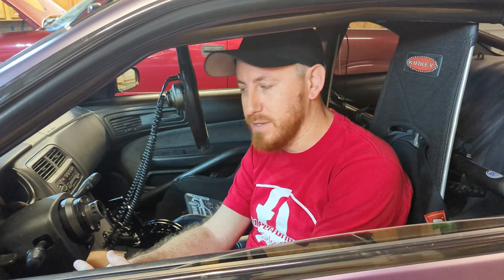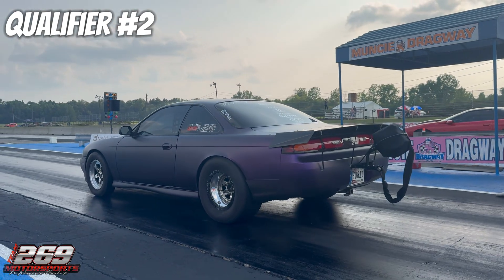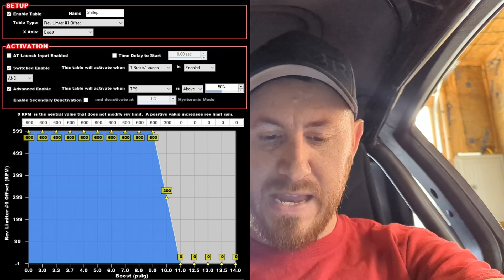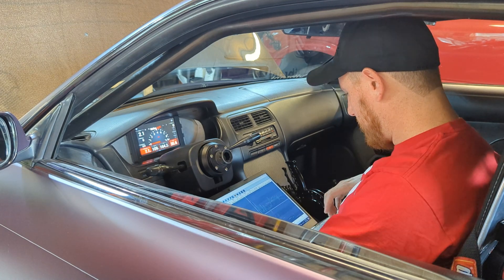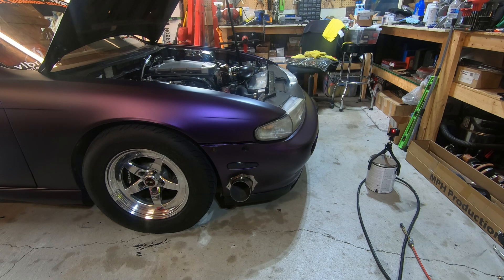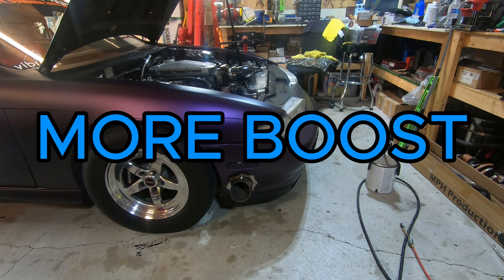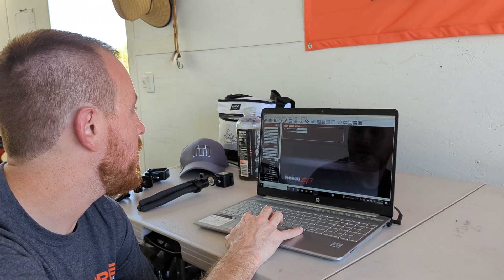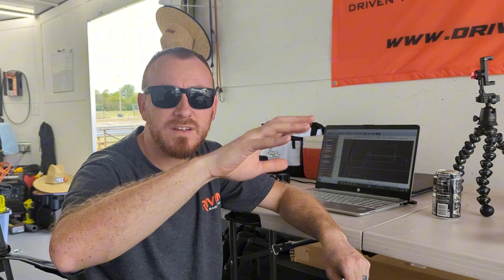STOP Wasting Time with Wrong Ratios and FIX Your Drag Car!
In this video I walk through how I was able to over come a harsh starting line ratio to keep my turbo car from instantly spinning on the starting line.  I walk though a few advanced tables in the Holley software to be able to build more boost on the line at a lower RPM with a 3 Step and Timing Offsets.  This helps to not shock the tire so hard on the initial hit.  A bit of trial and error and you too can have a car leaving great every time!